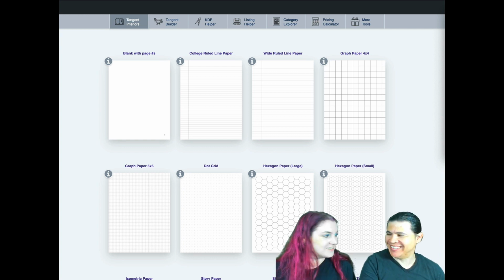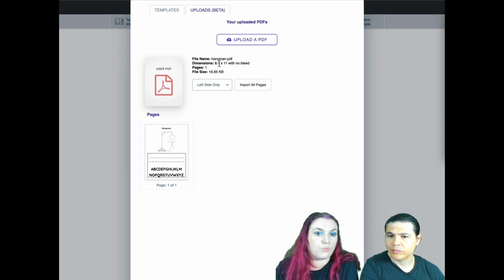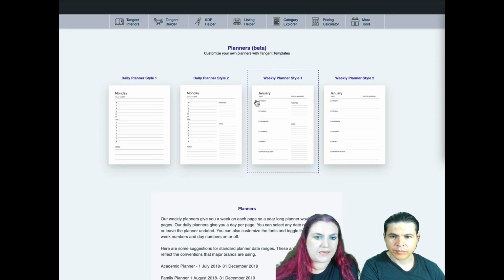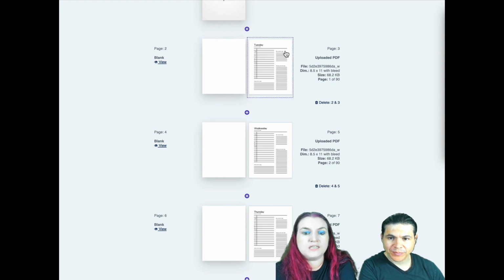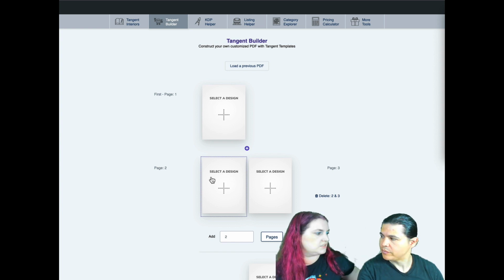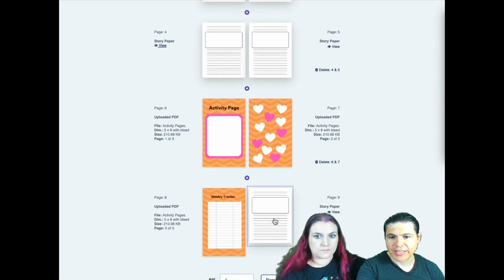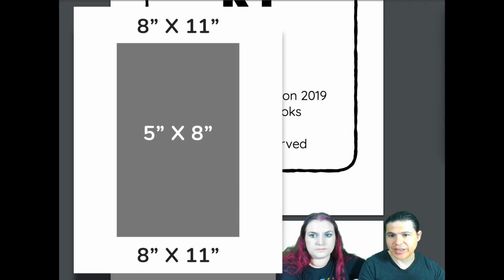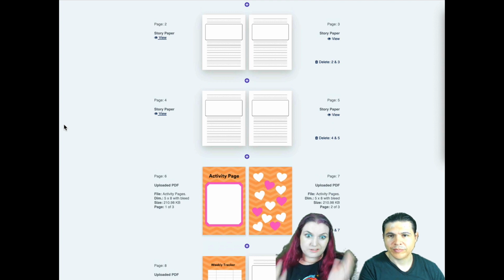Tangent Template Update - Upload your own PDF Interior Pages. Mix and Match KDP Interiors.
We've updated the Tangent Builder (formerly the Template Builder).  Now you can add your own PDF documents (single or multipage) and mix them with the built-in Tangent Templates.

In this video, we demonstrate three different ways to use it to create a simple game/puzzle book, a customized planner and a children's activity book.  This makes adding inserts like copyright pages a breeze!

Notes:
* Sorry about the sound!

* This tool is brand new and in beta!  We're working on them and have more updates on the way soon, including new interiors/templates.

* Thank you for supporting Tangent Templates!  Still the same great one-off price with no upsells and no subscription fee!